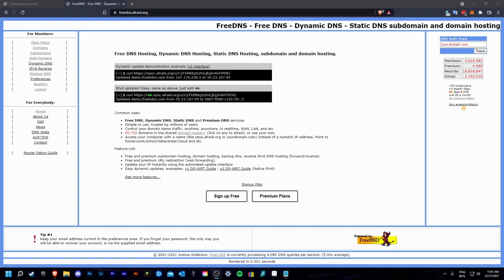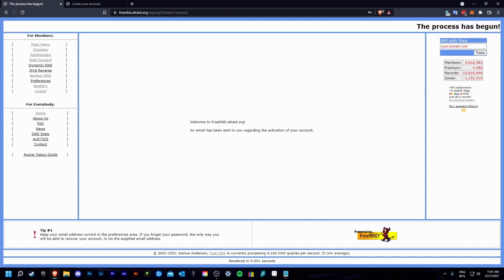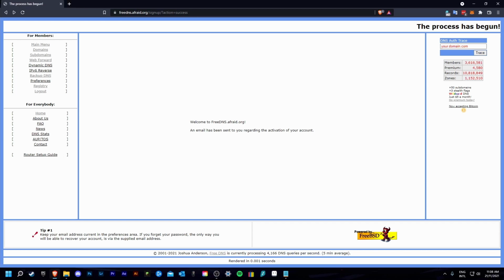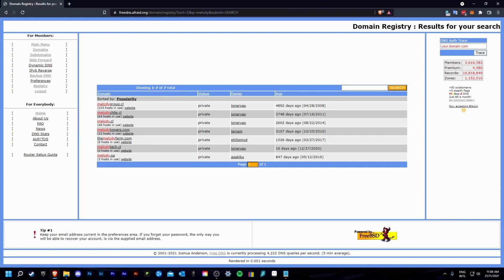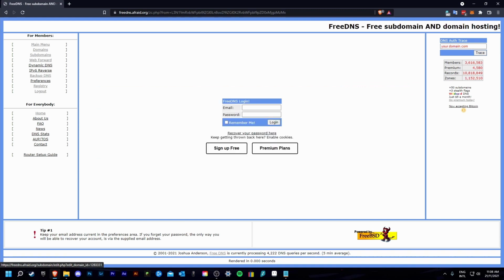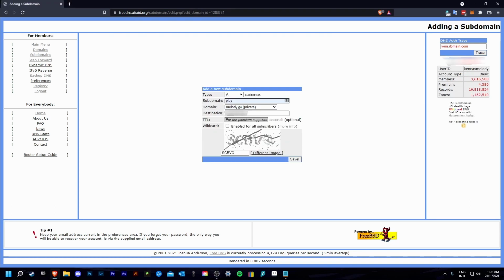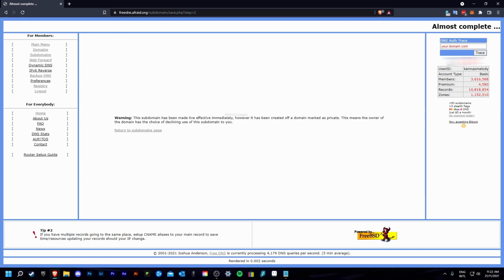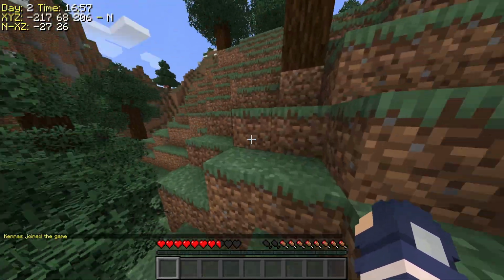How to turn Minecraft server ip into a domain in under 2 minutes for Free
In this video, I will show you how to change your IP from 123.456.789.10 to a domain like
play.melody.ga in under two minutes